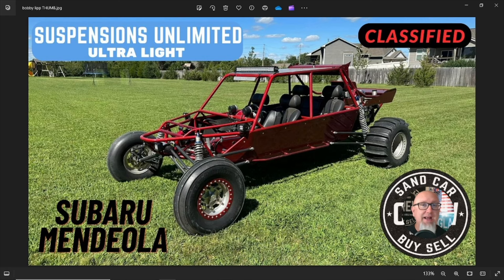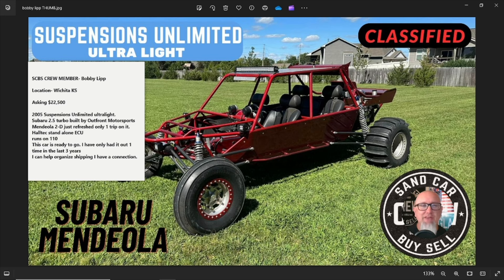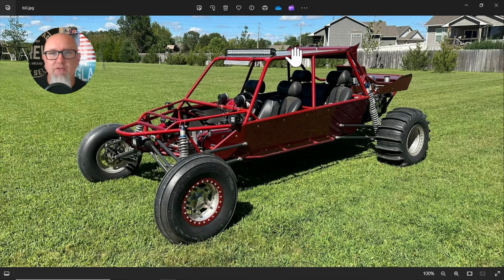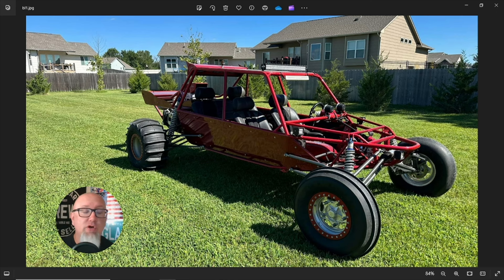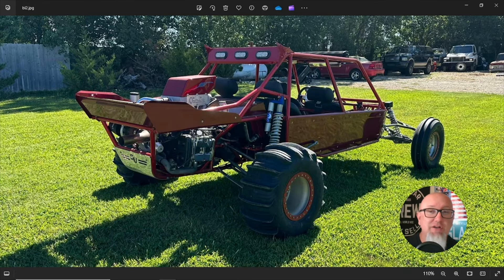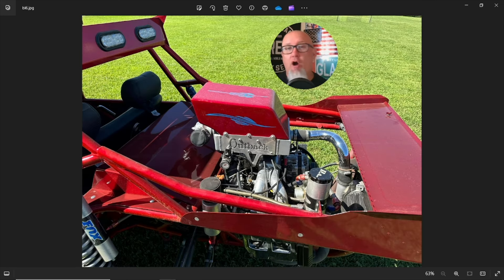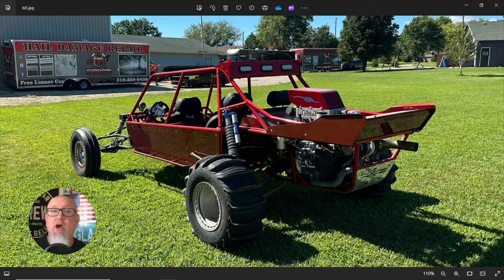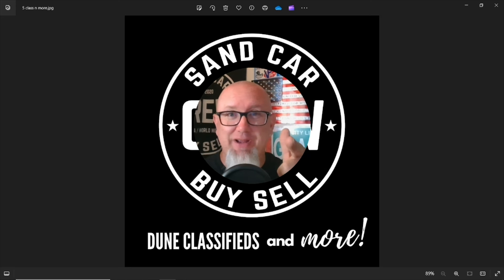SCBS Classified review- Suspensions Unlimited Ultra Light!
Join me as we review this Suspensions Unlimited Ultra Light!
Find this buggy and MORE on the Sand Car Buy Sell CREW facebook group!